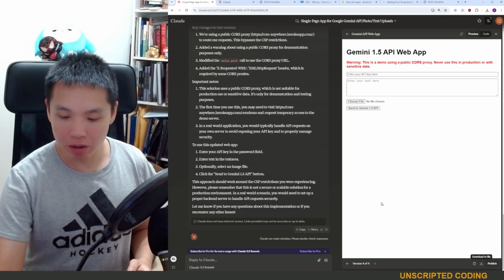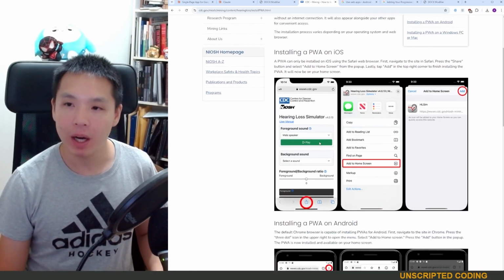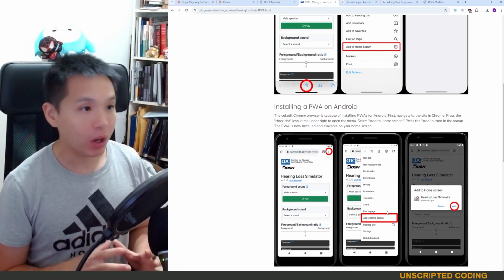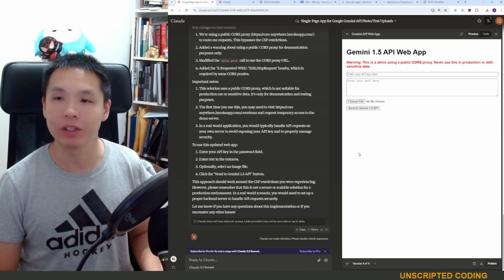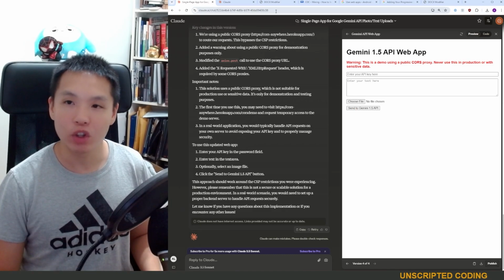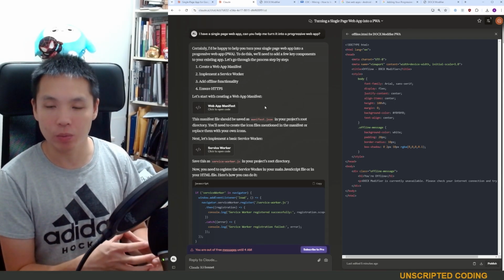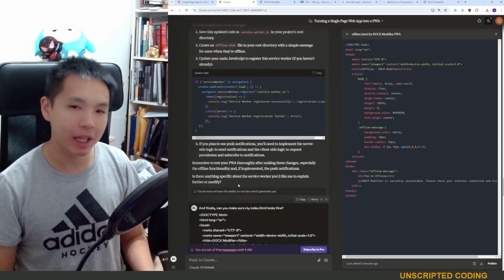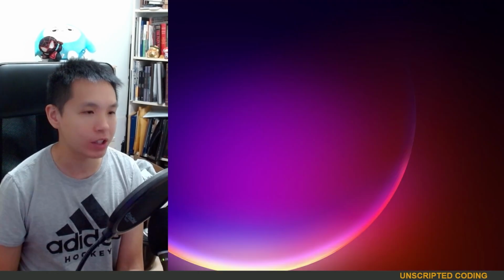Webapp to Progressive Web App - Let's make it easy for Android/iOS users! | Unscripted Coding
Progressive web apps haven't been super popular, but they're an easy way to let Android and iOS users "install" your app on their phone without all the extra paperwork of putting it on an app store.  PWAs are basically a few extra instructions on a webpage that gives enough context so that mobile browsers can let the user install your webpage on their phone, potentially even giving them an offline version of all your content.  It's super useful, and AI tools make it really easy to create now.